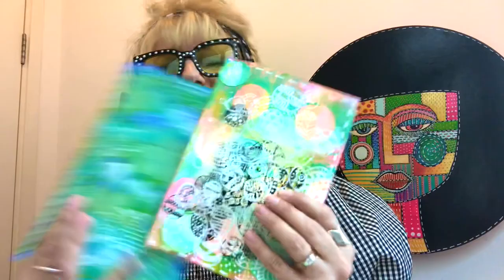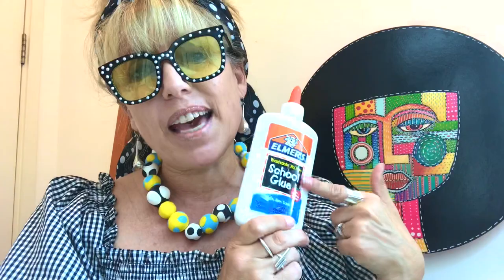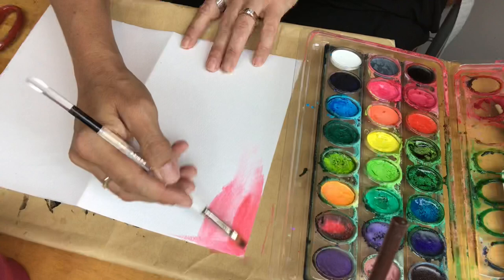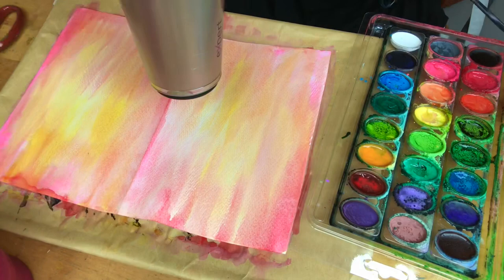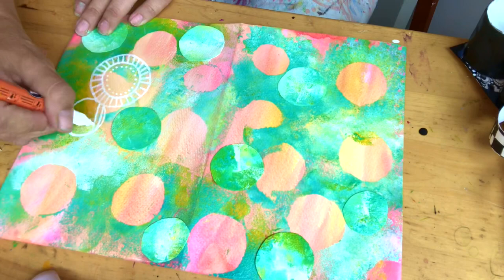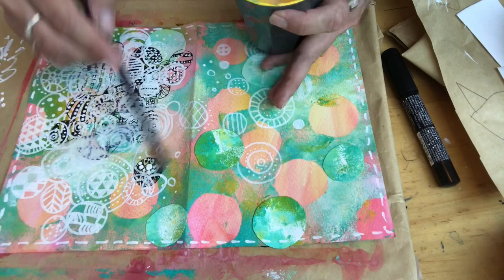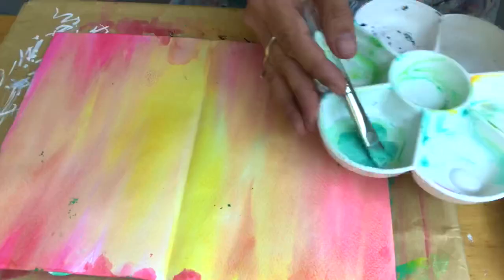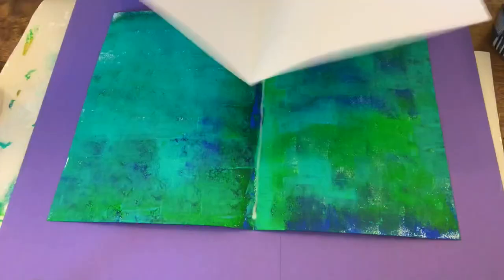Creating your own Journal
Art Journal